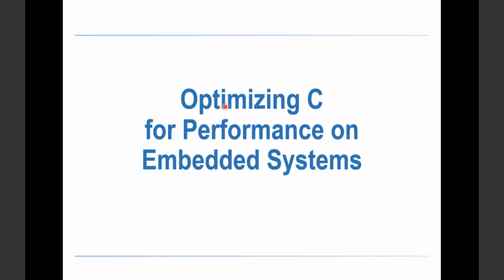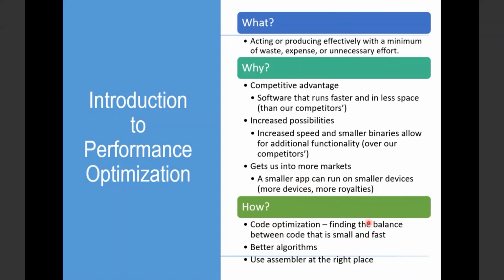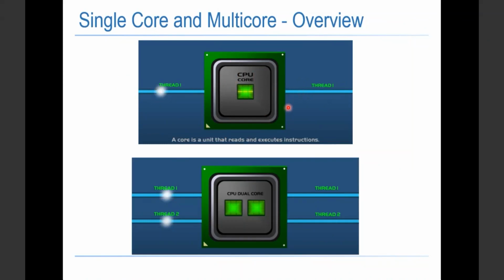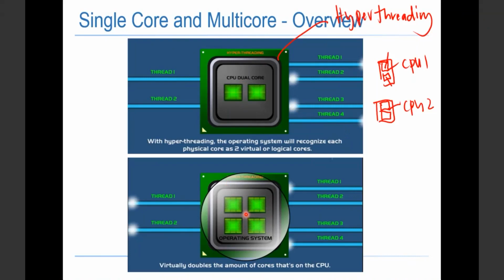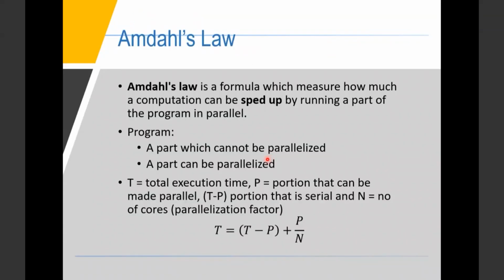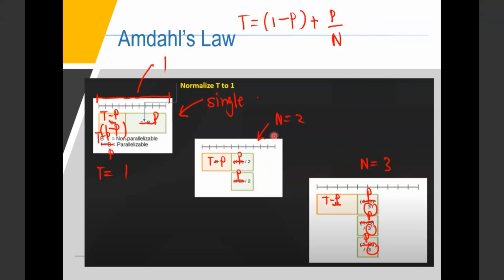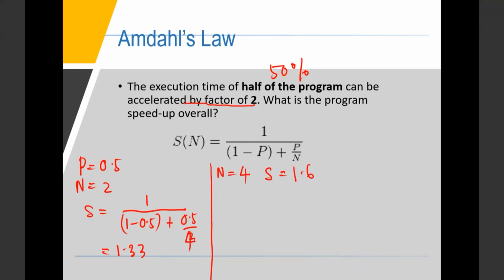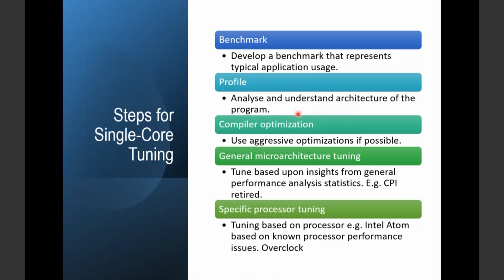SKEL4663 Online Teaching Module 3 Part 1